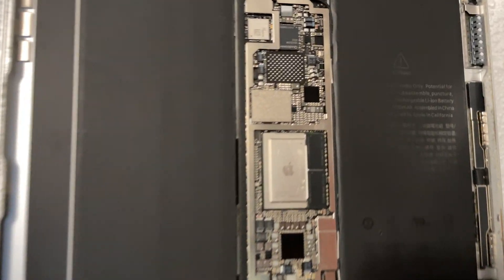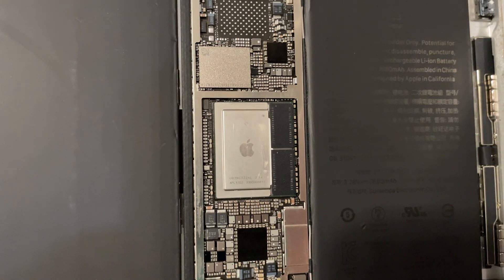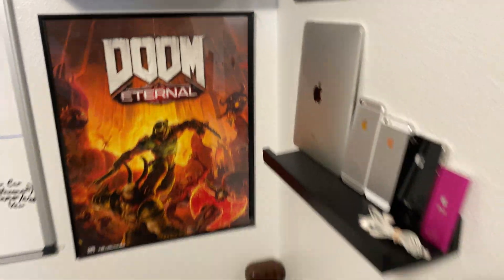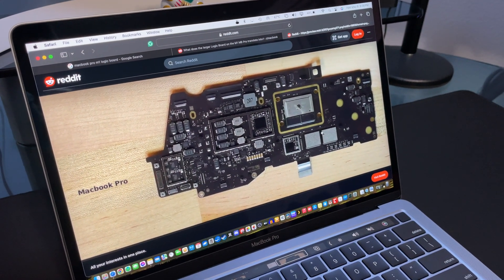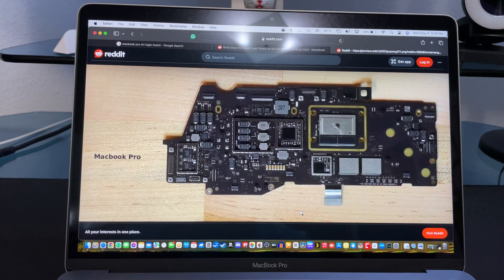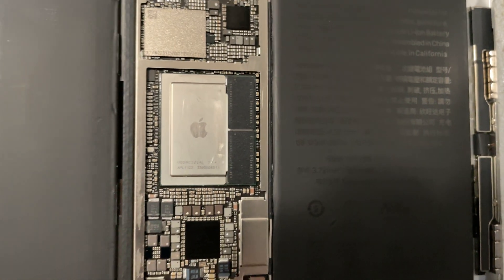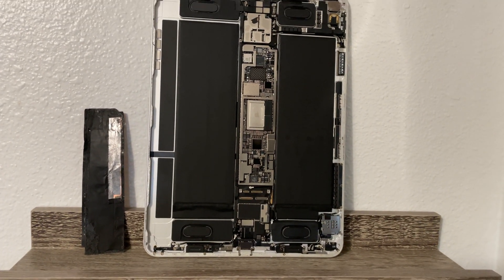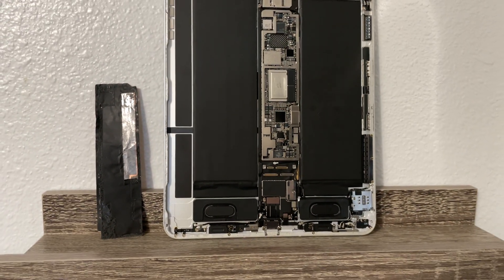The Predecessor Of The Apple M1: The Apple A12X/Z - The A Series Beast! Road to Apple Silicon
Quick little explanation of the Apple A12X/Z and Apple M Series .

Polson DB Tech